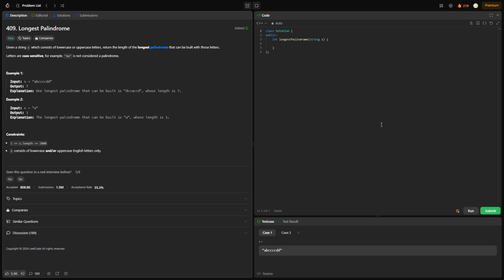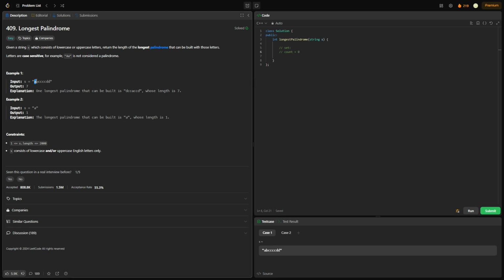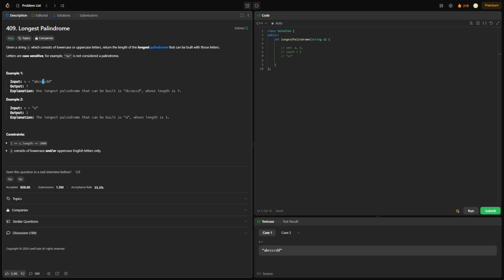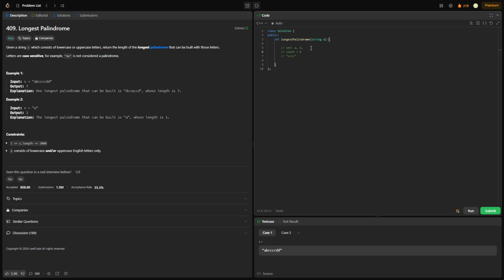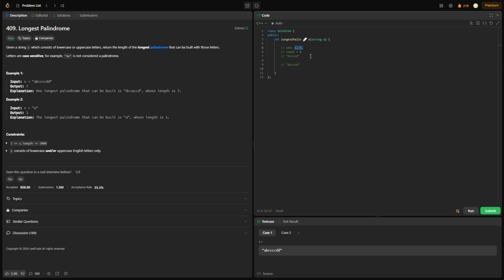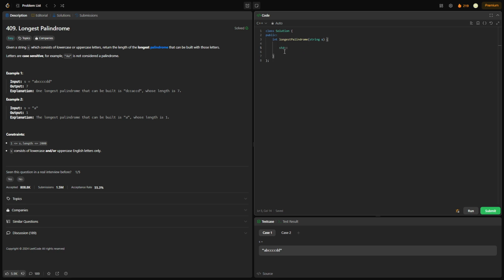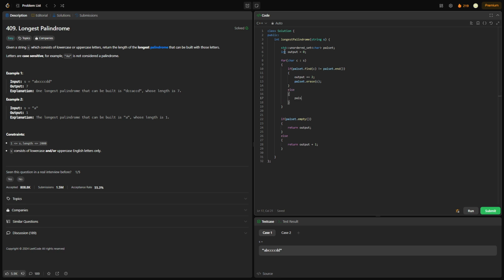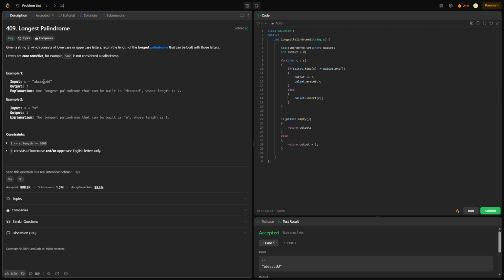LeetCode 409. Longest Palindrome (C++)